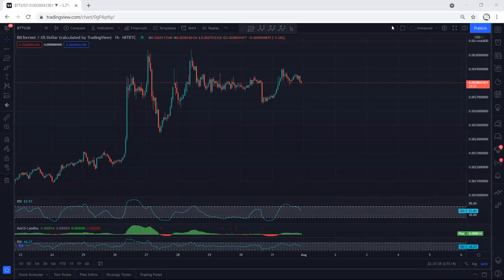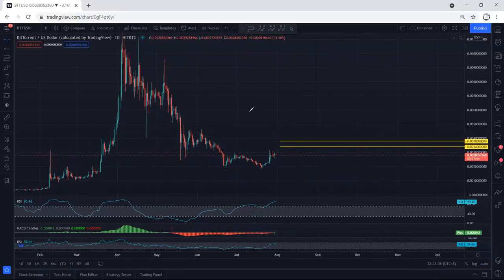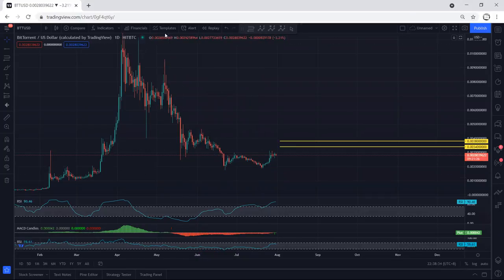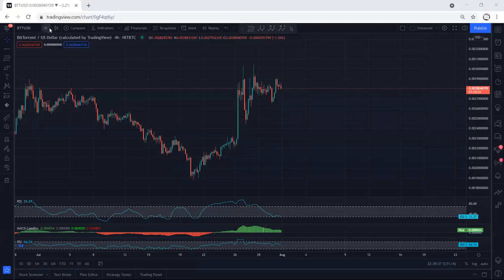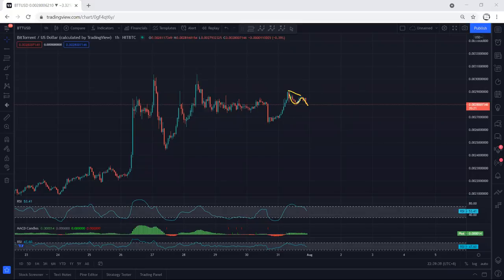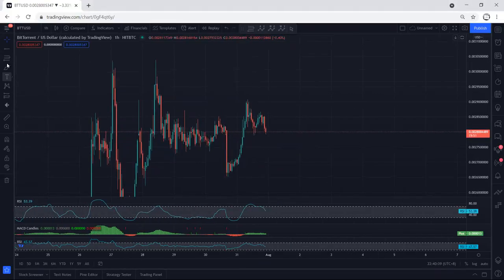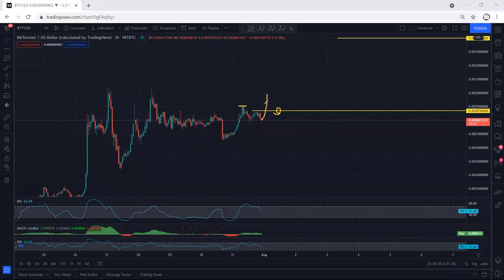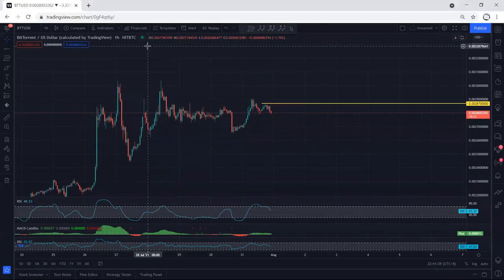BitTorrent - BTT Technical Analysis for July 31, 2021 - BitTorrent